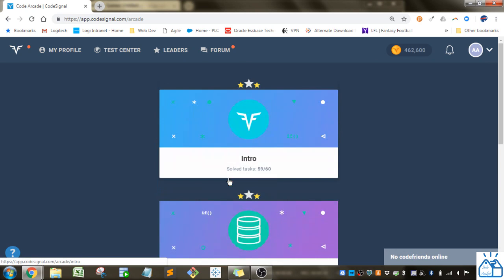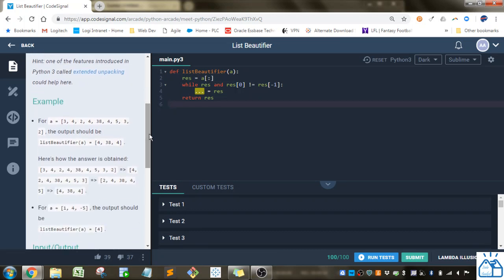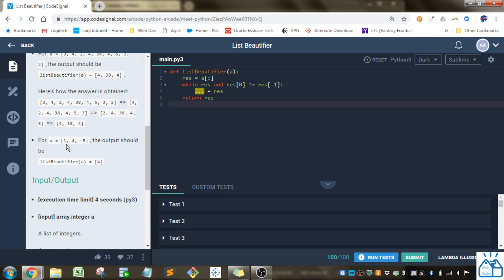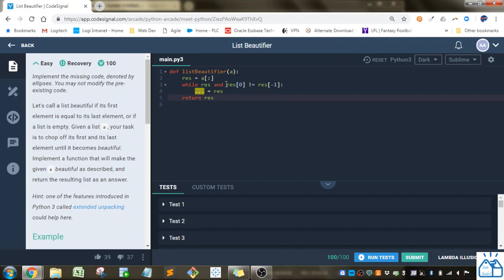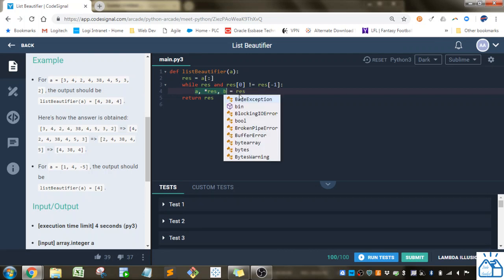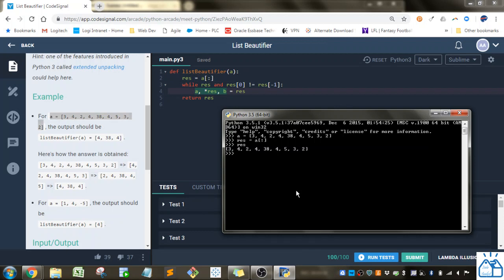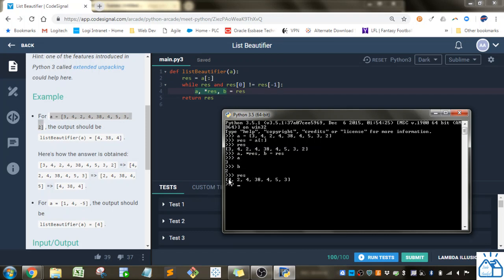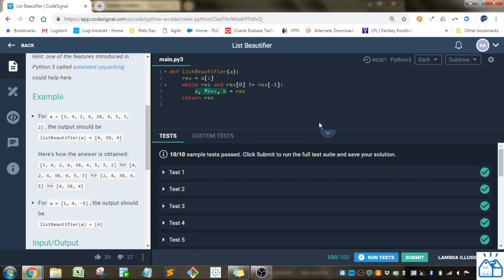Python CodeSignal List Beautifier 10